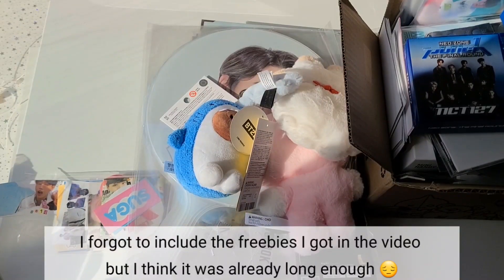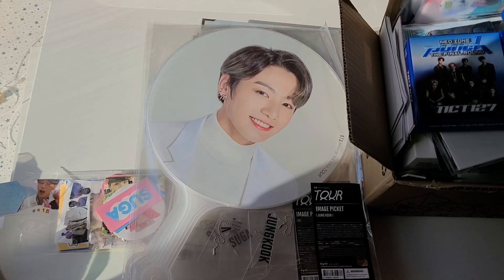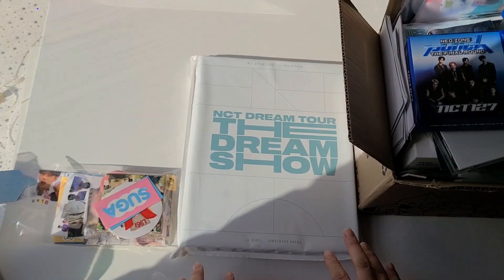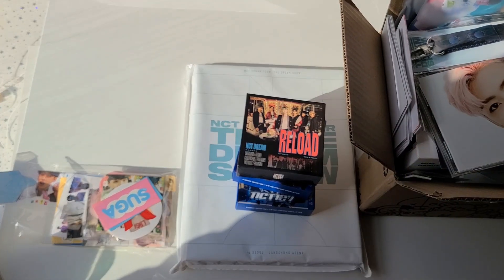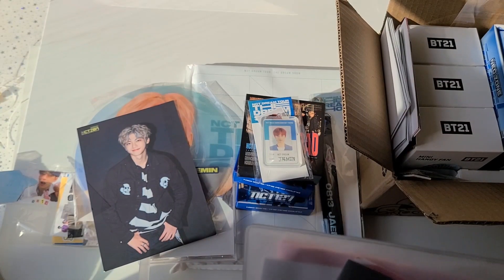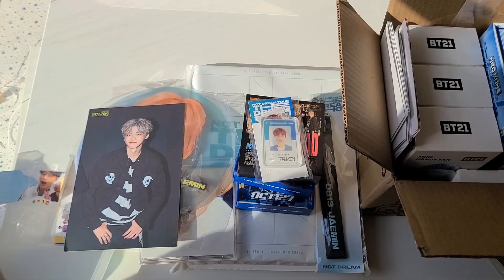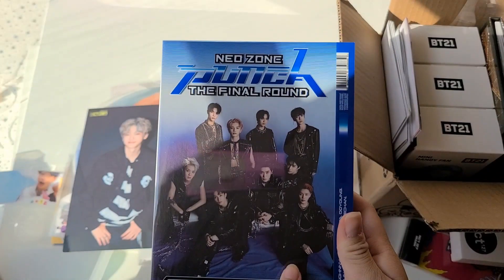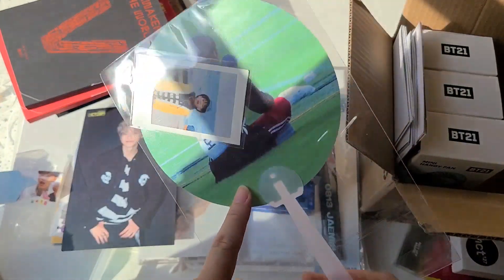♡ KPOP Haul ♡ BTS & NCT & WayV merch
Some things I've bought since the ~ quarantine ~ started!
Sorry if the editing or transitions are awkward!! I'm still trying to figure it all out 💖